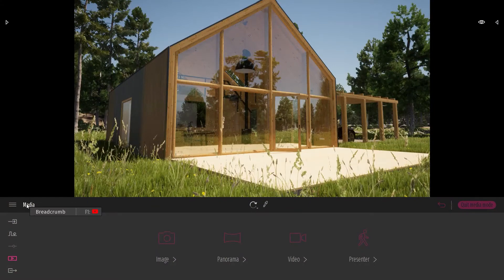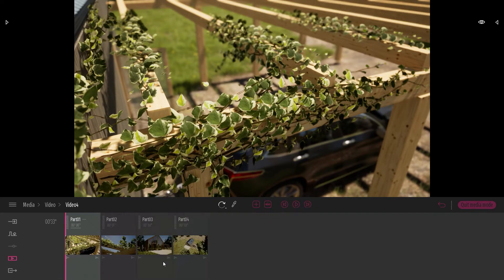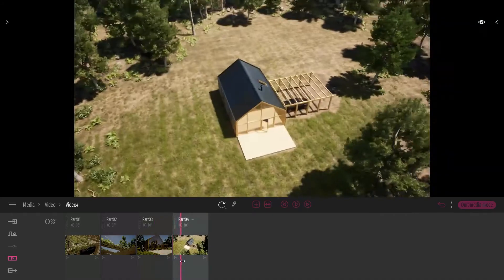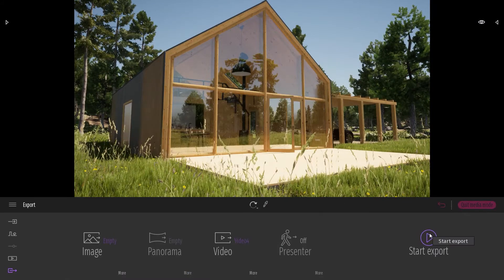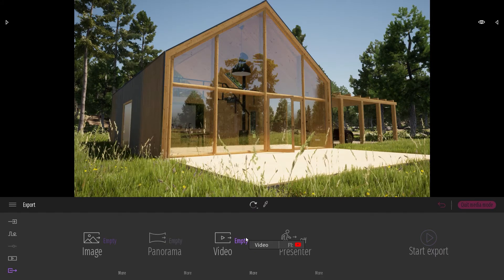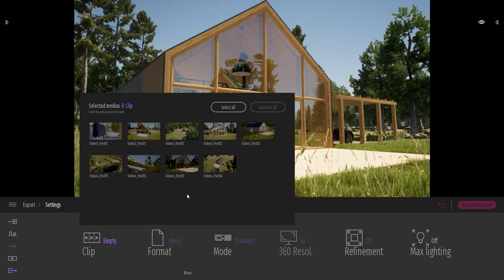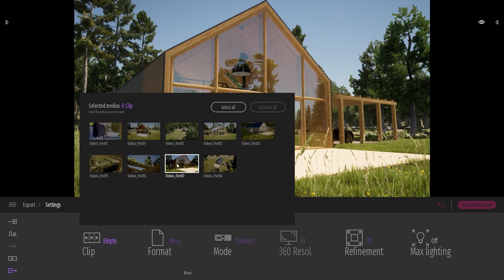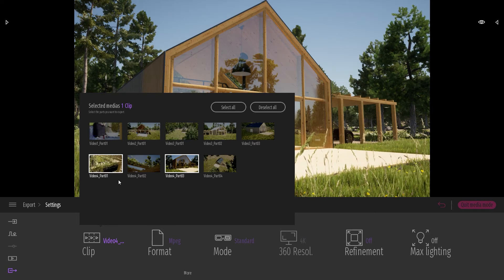애니메이션에서 일부분 익스포트하기 | 팁 & 트릭 | 트윈모션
트윈모션의 애니메이션은 서로 다른 파트로 구성되어 있습니다. 전체 애니메이션은 물론 각 파트도 개별적으로 익스포트할 수 있습니다. 이번 팁 & 트릭 튜토리얼 영상에서 그 방법을 배워보세요.